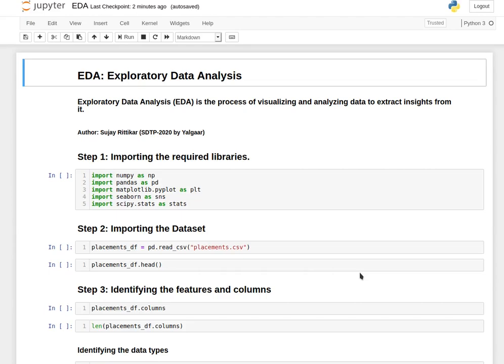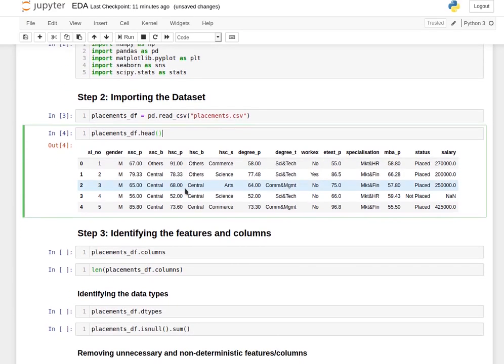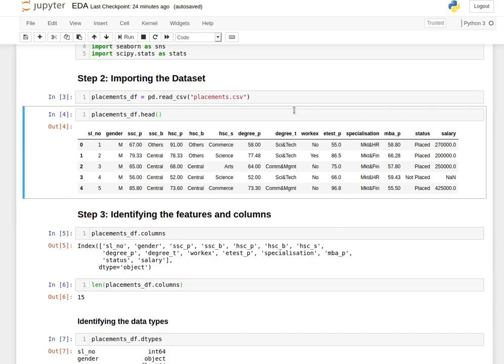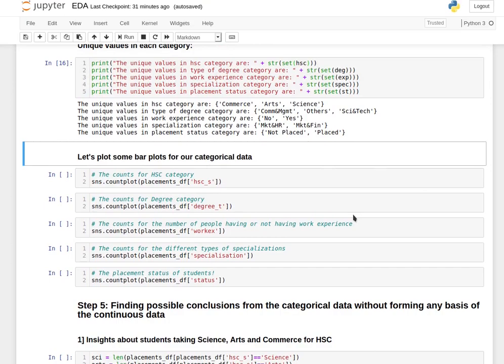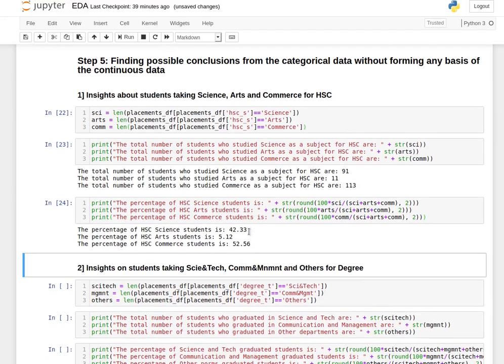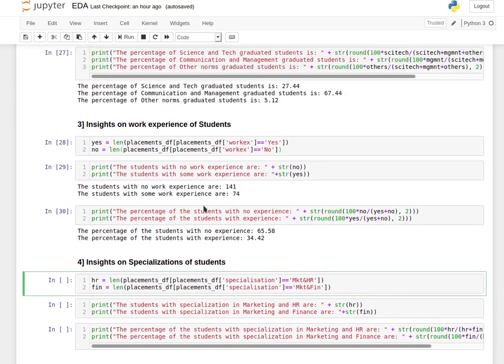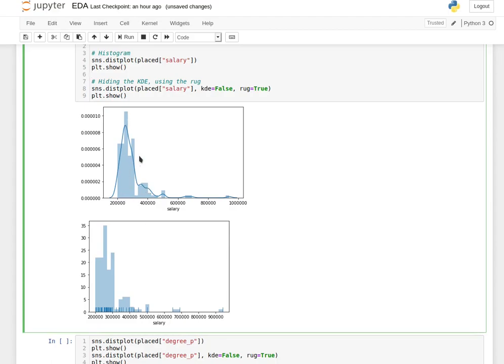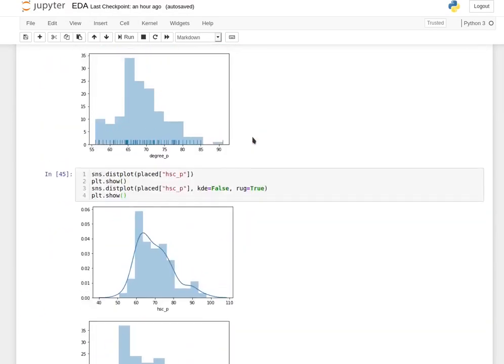EDA in Python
Learn the first main step towards the Data Science: EDA(Exploratory Data Analysis).

This is the last video of our Python Programming and Data Science Foundations Training Program under the SDTP-2020 of Yalgaar Club.
By: Sujay Rittikar